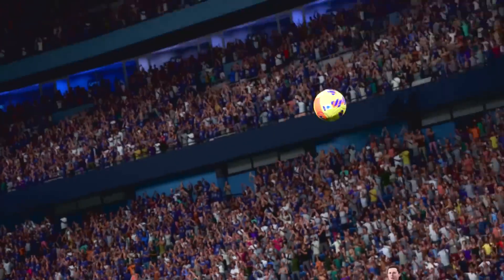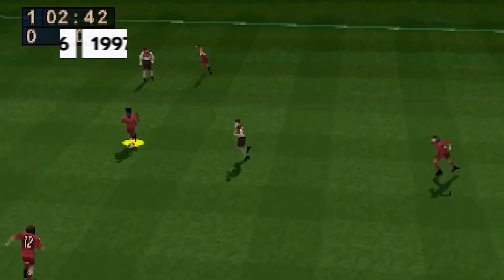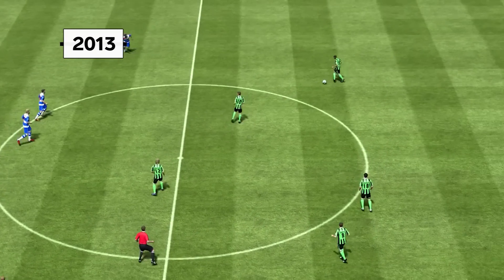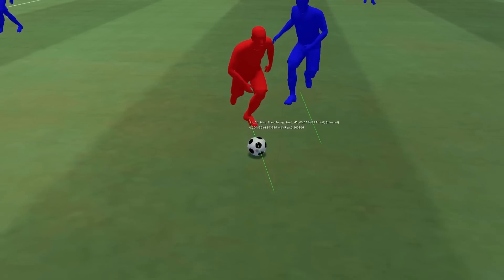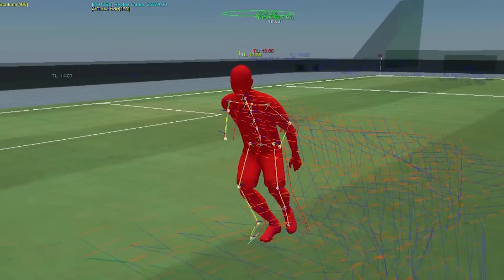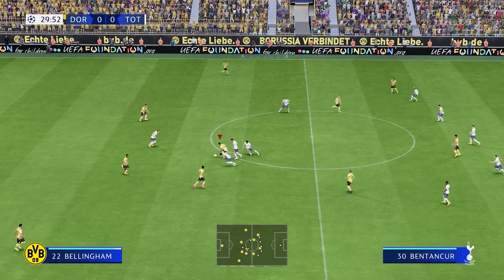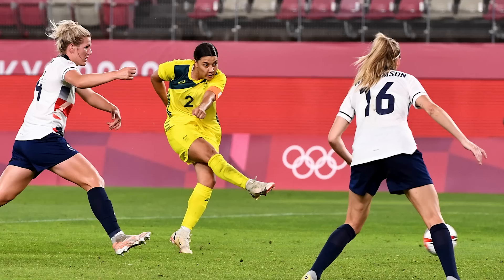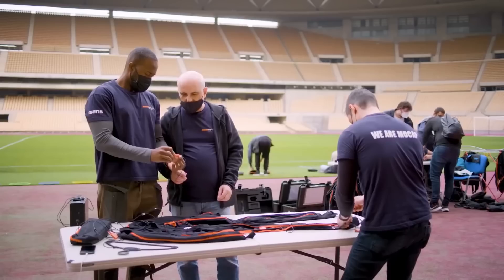How FIFA Graphics & Gameplay Evolved (1993 - 2023) | WIRED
Kantcho Doskov, game design director on the FIFA team, breaks down how FIFA's gameplay has evolved over the years. Kantcho goes all the way back to 1993 to talk about FIFA's original isometric view and then breaks down FIFA 23's HyperMotion2 technology that's aided by artificial intelligence.